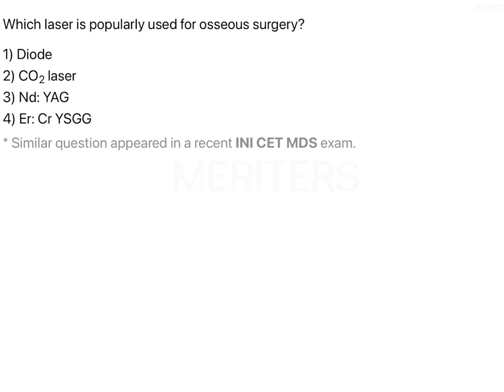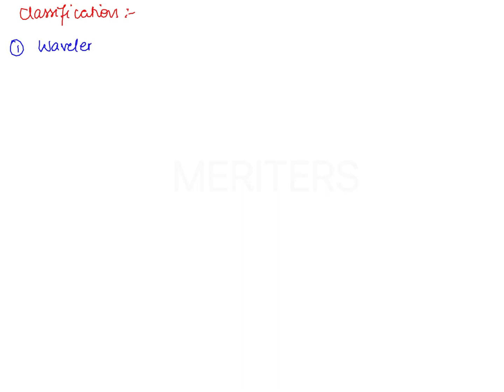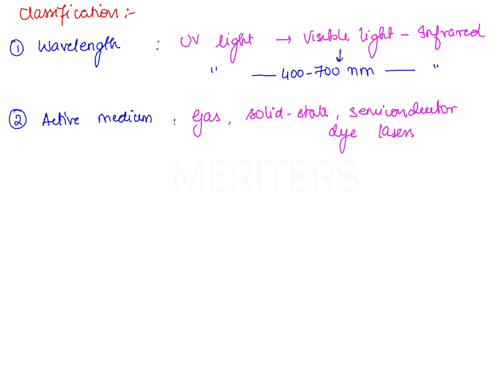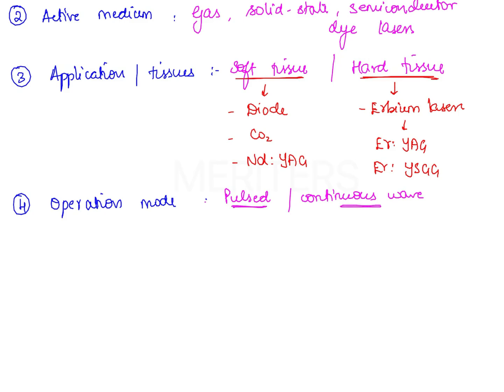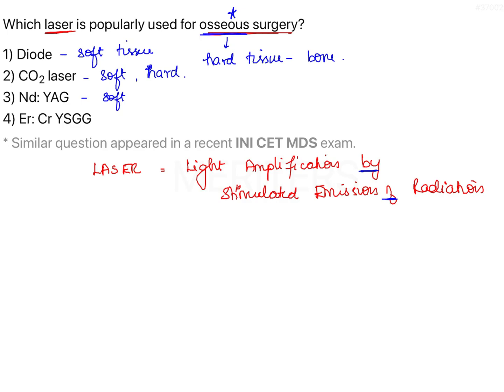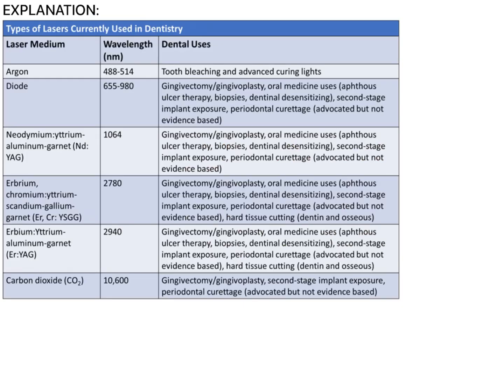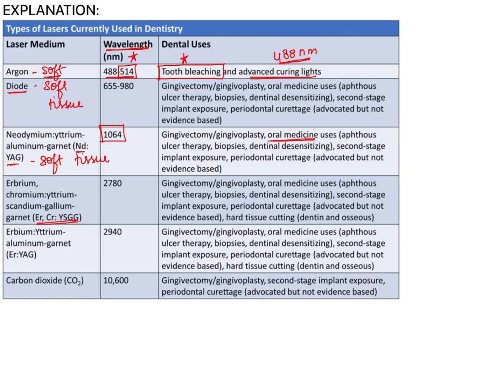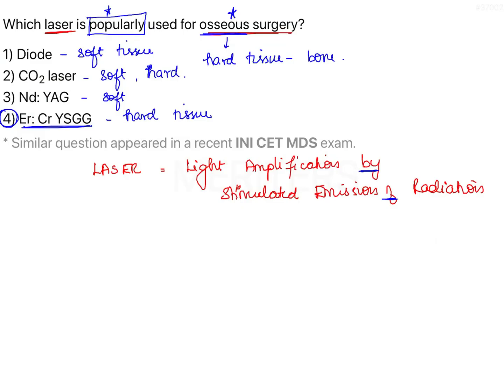NEET MDS | INICET - Endodontics | Explanatory Video | MERITERS